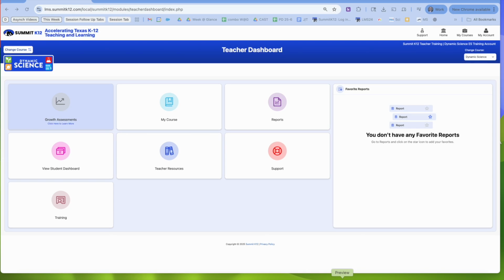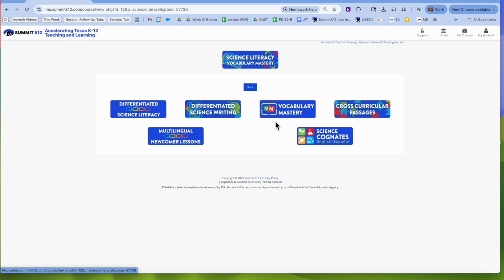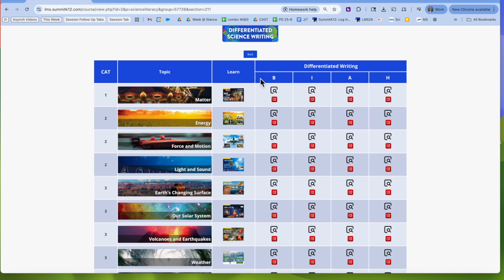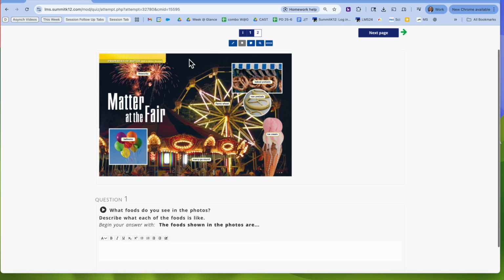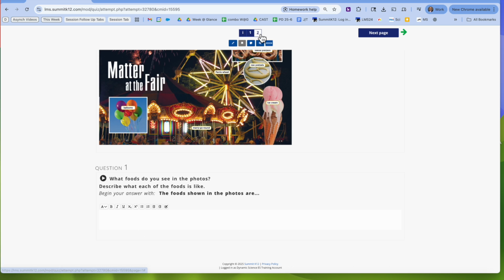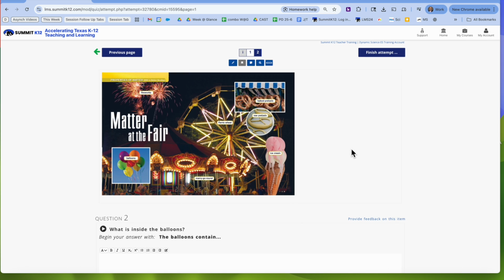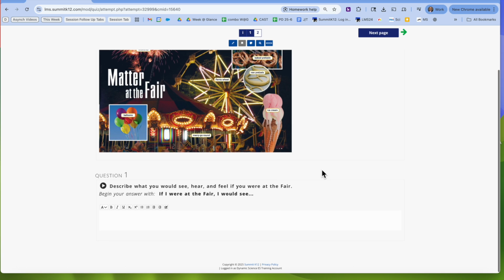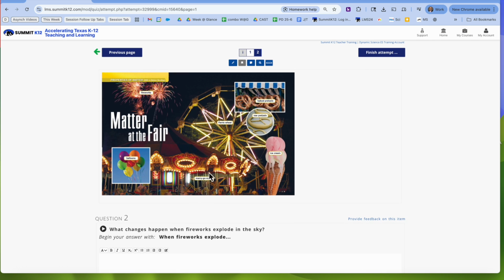DS Differentiated Science Writing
Find writing prompts across science topics differentiated from beginning to advanced writers.